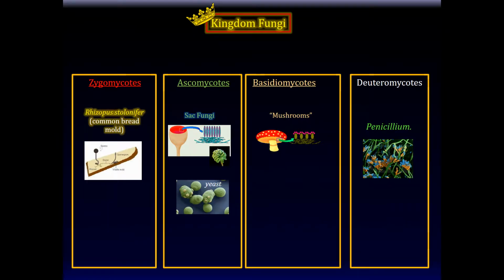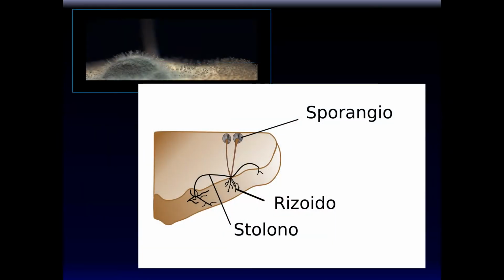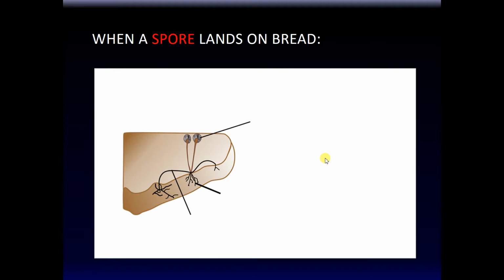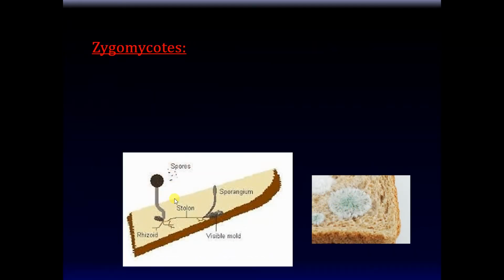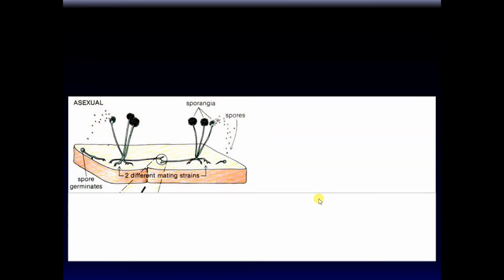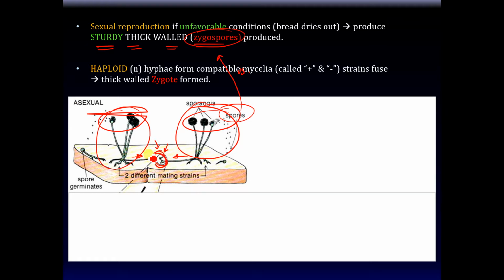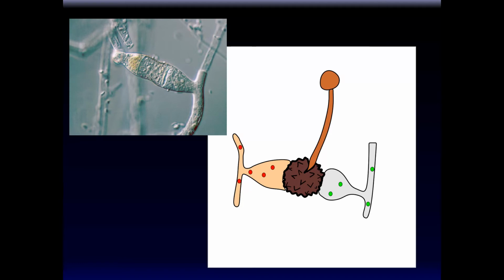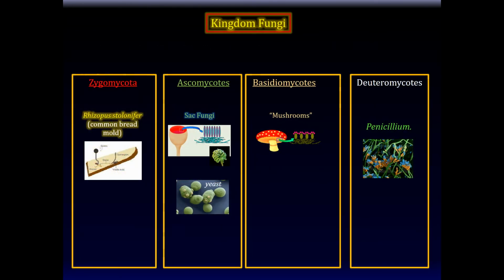Chap 20 (video ) Biology. Rhizopus stolonifer, Zygomycota, bread mold.